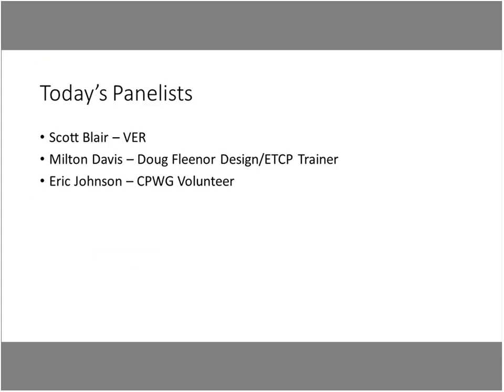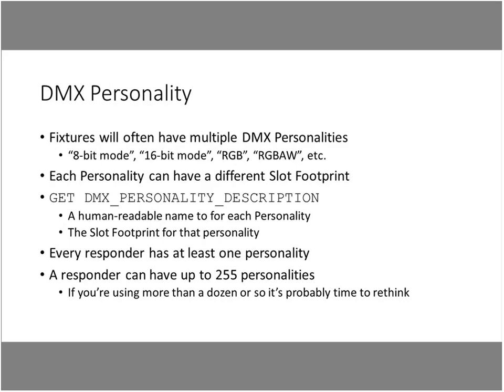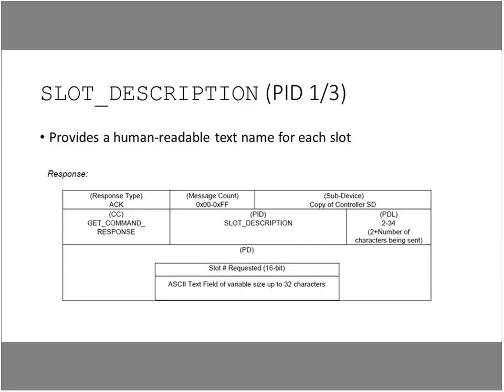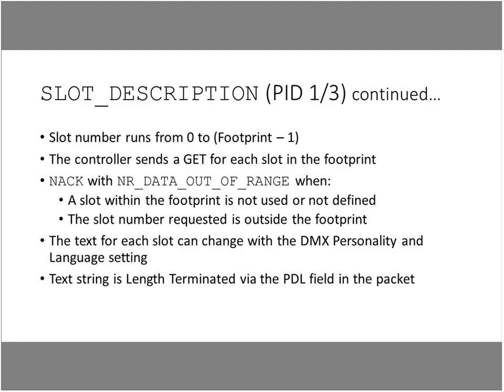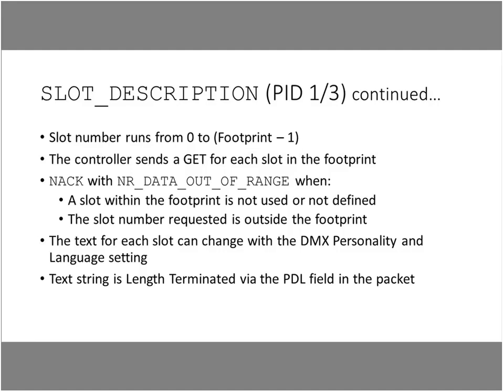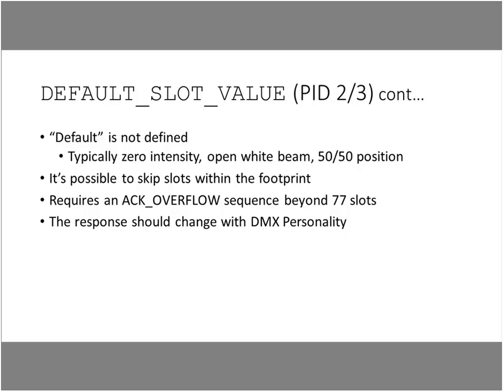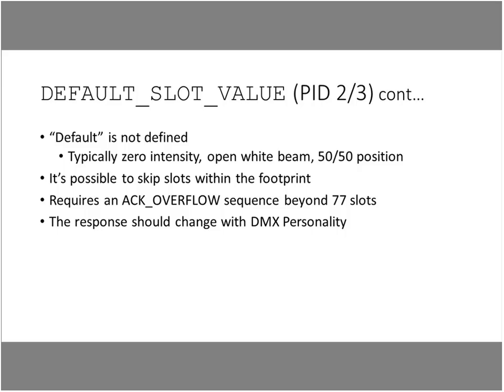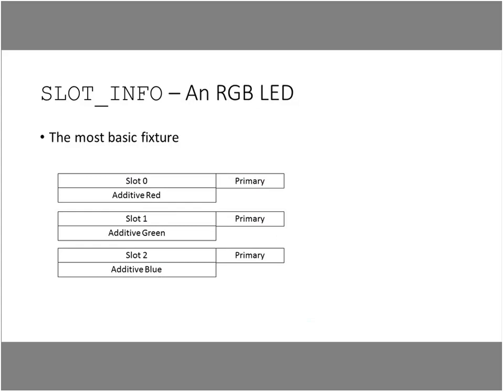ESTA Control Protocols Roundtable Slot Info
Held July 24, 2017